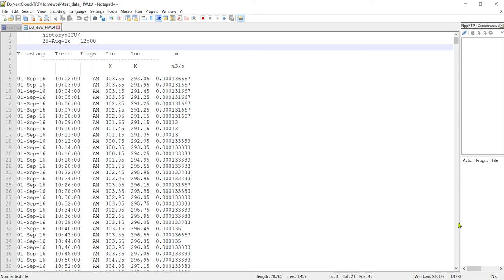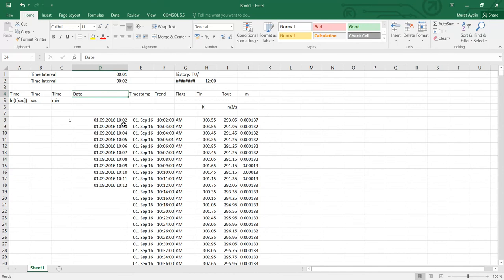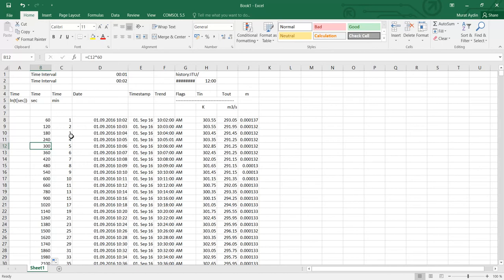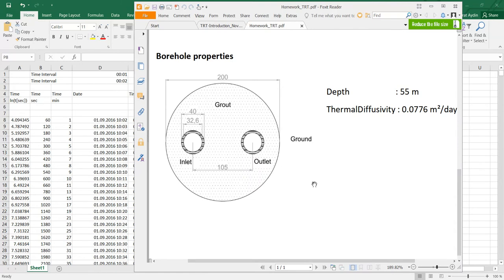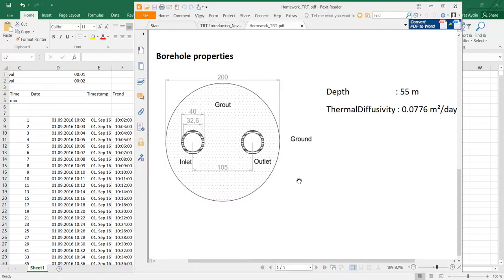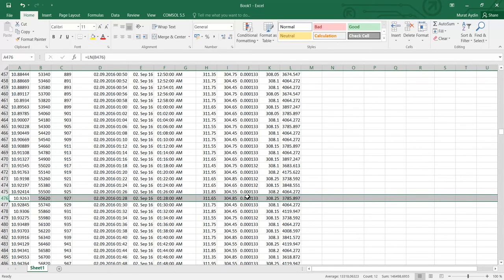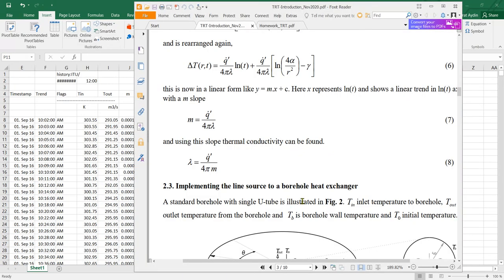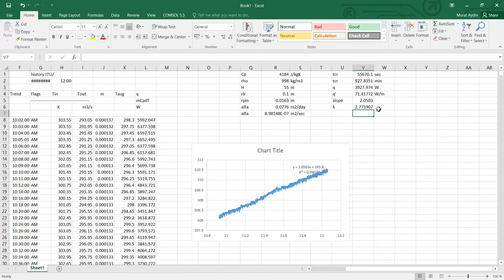Thermal Response Test Evaluation -1 Infinite Line Source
In this video a conventional TRT results evaluated with Infinite Line Source Method. Also, it is showed that how the thermal conductivity of the borehole is found.